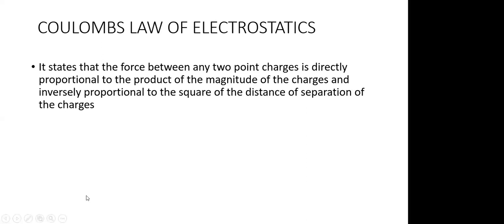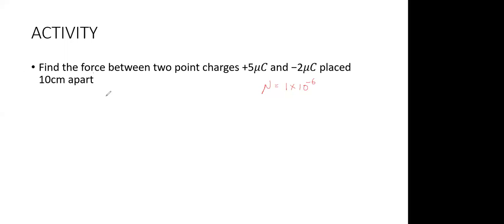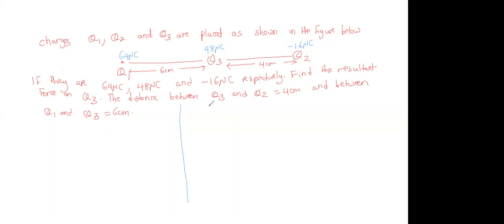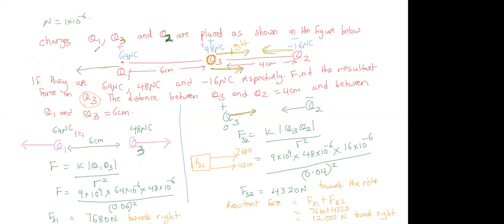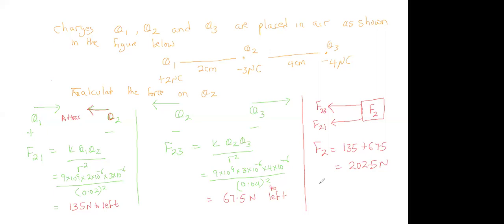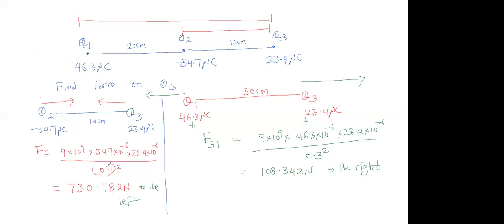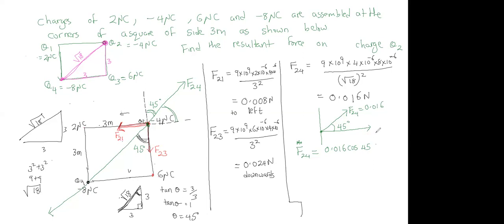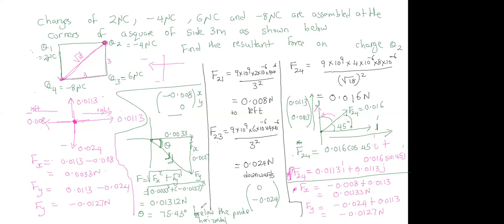S.5 PHYSICS LESSON : COULOMBS LAW OF ELECTROSTATICS AND CALCULATIONS OF FORCES.